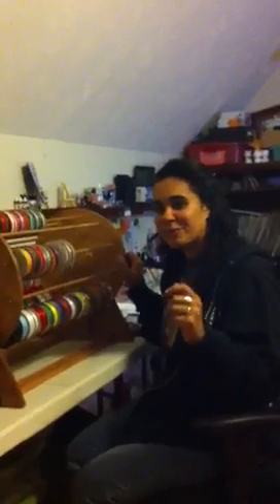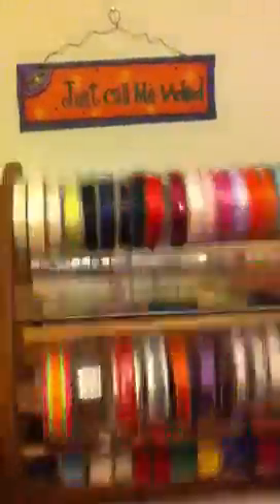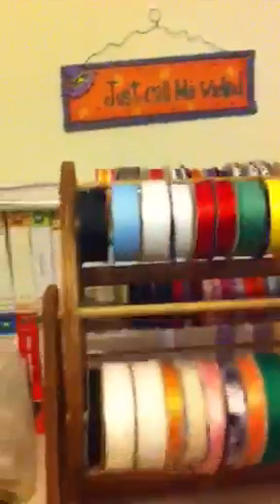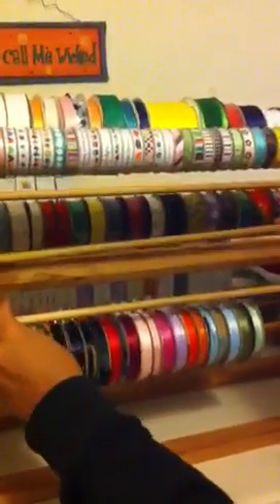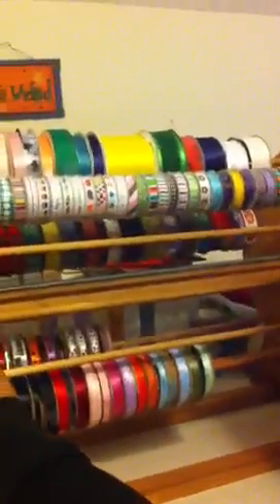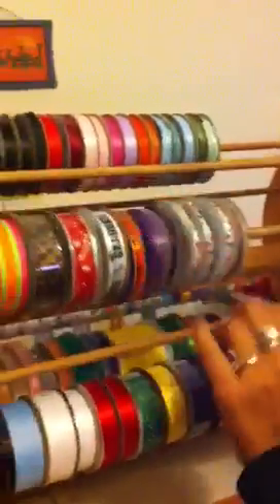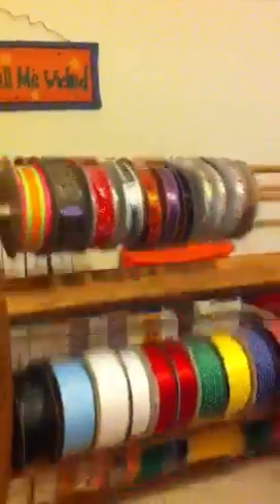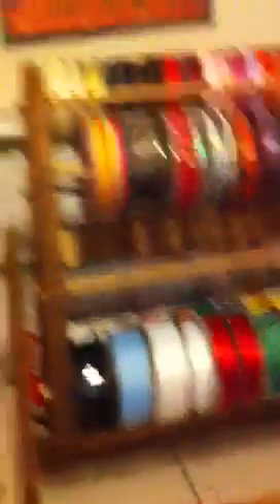Ribbon Holder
Wooden ribbon holder